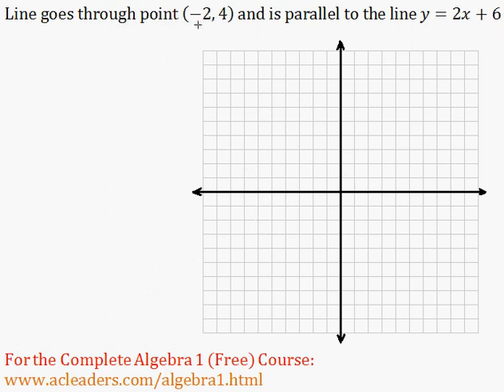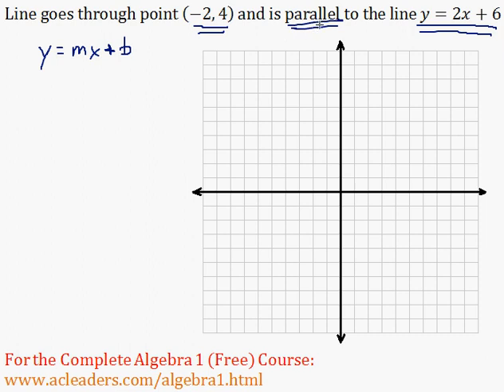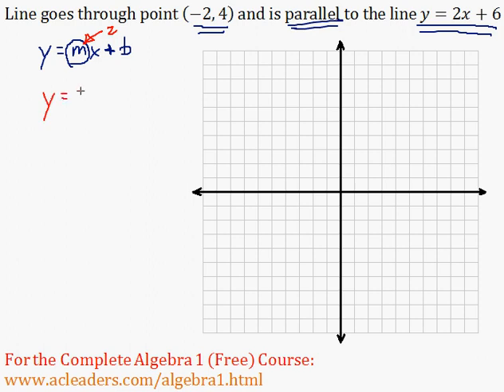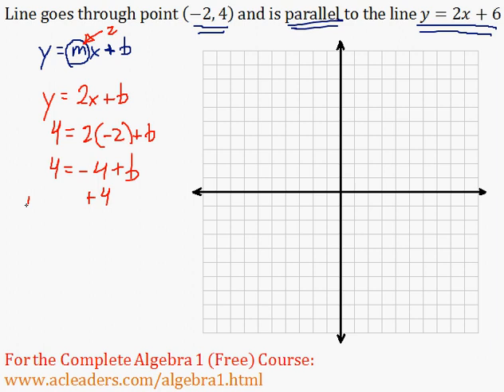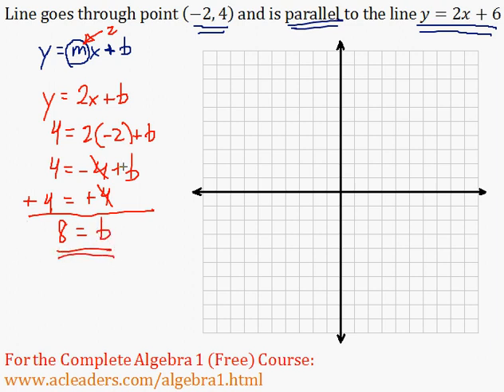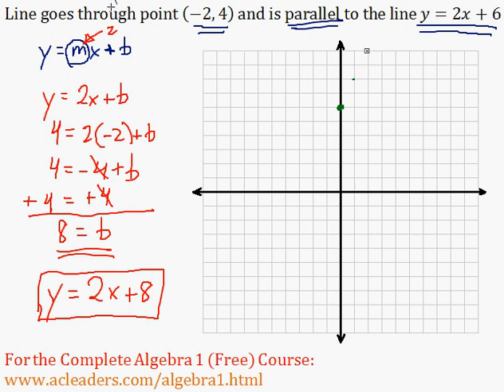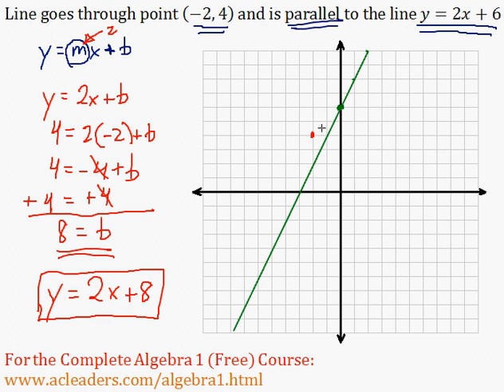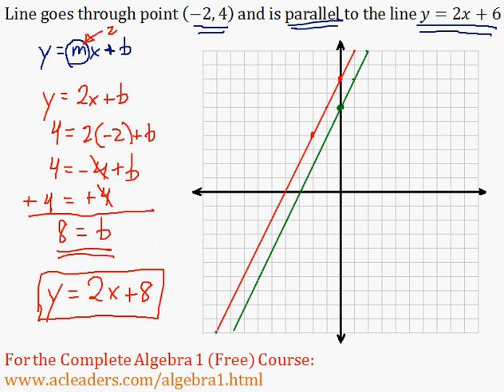Linear Equations - Parallel Lines #1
Determining the equation of a line given a parallel line and a point.